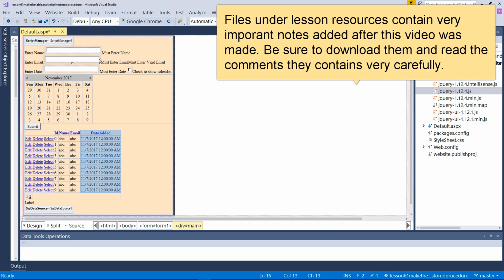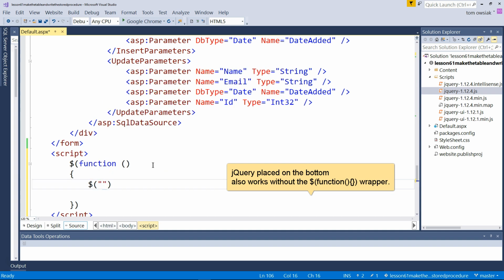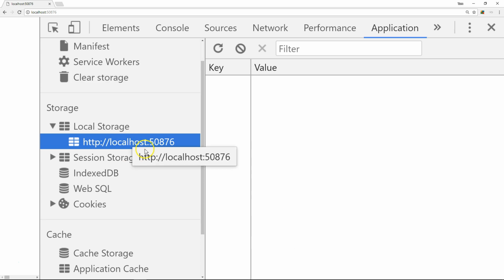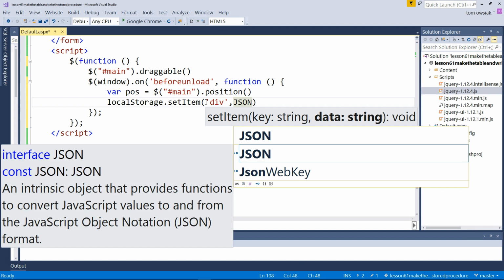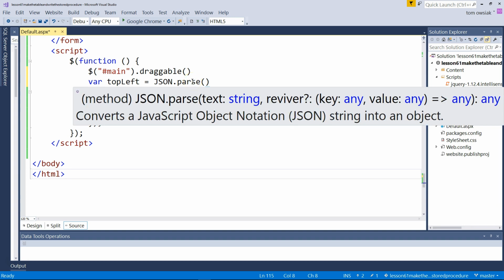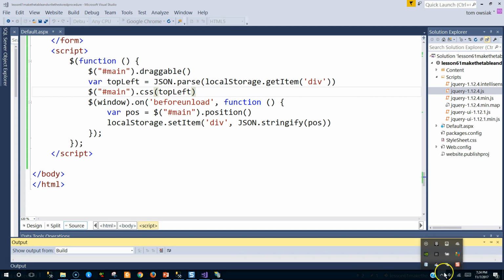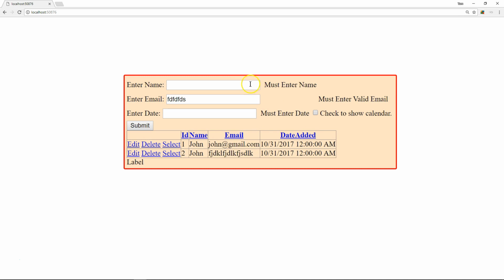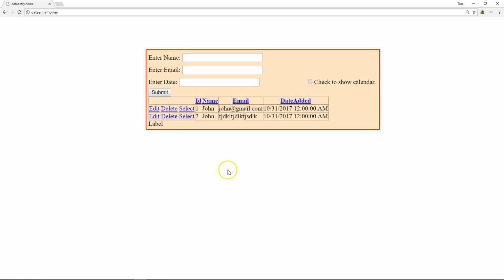13 - Build a Simple, Secure DES| Use jQuery To Make Interface Draggable, Droppable and Saveable